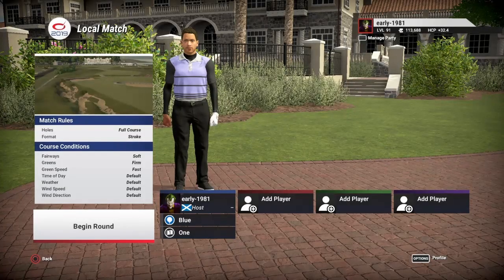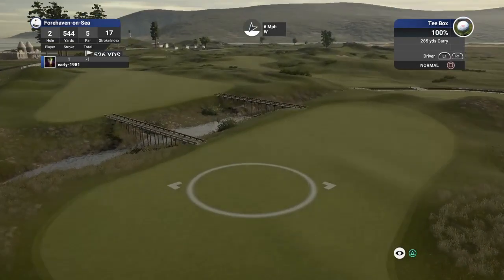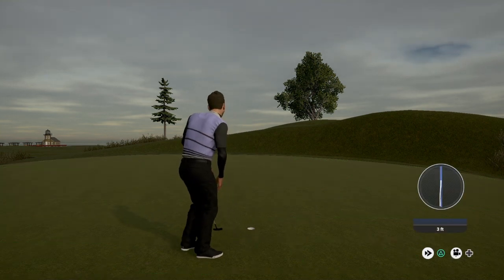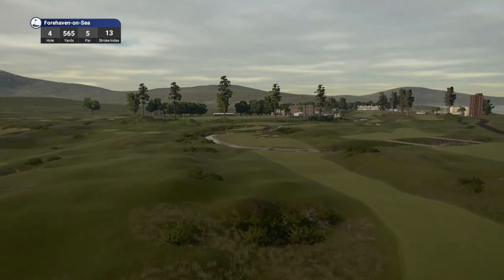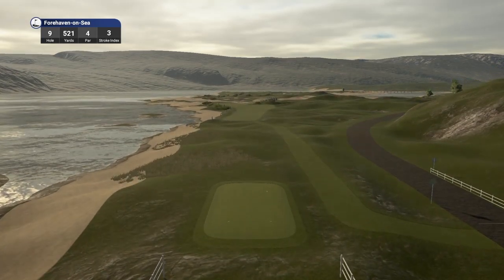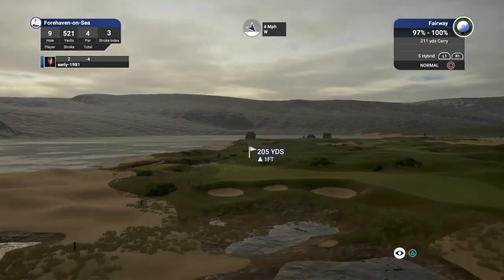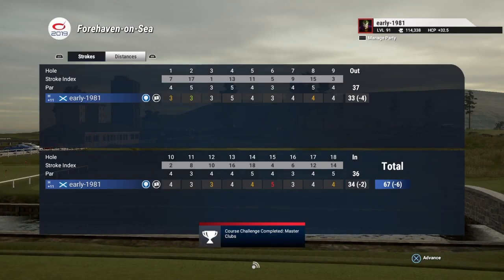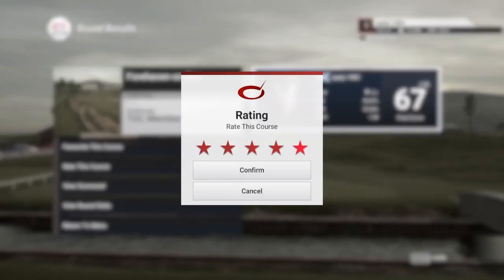Forehaven-on-Sea ⛳ (Subscriber Requested Course)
As requested by a number of subscribers here is my round and thoughts on Forehaven-on-Sea on Enjoy!